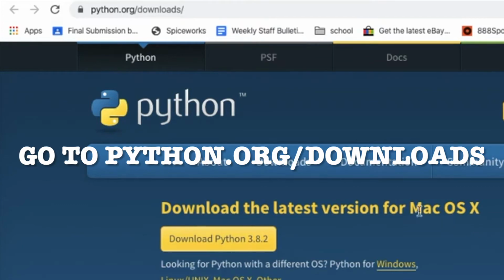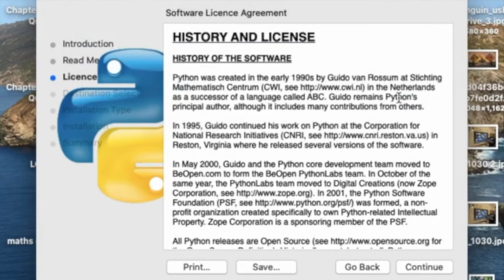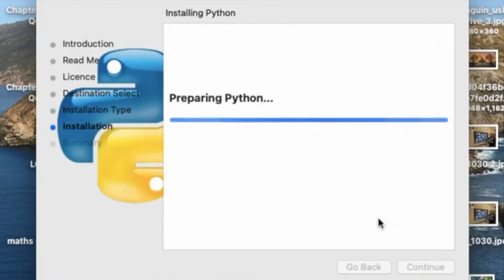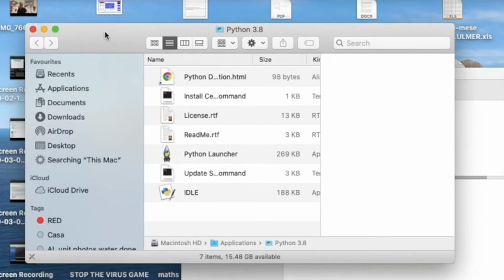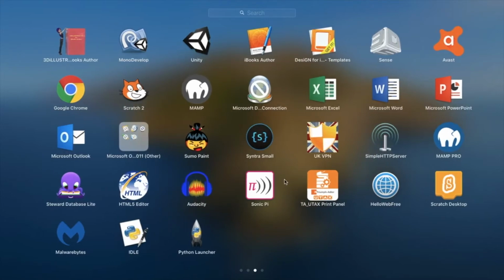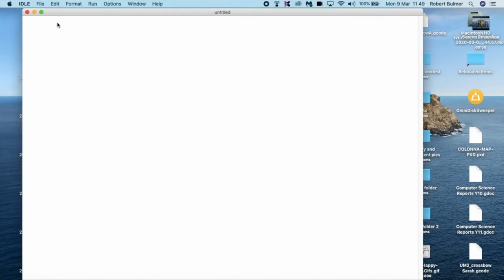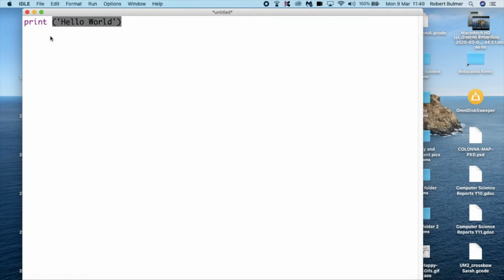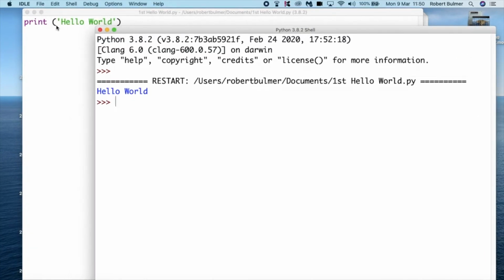INSTALLING PYTHON ON YOUR MACBOOK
In this video I an going to show how to Download and Install Python 3.8 on your MACBOOK. Setting up iOS for Python is relatively easy. we just need to follow some important steps to Install Python from it's main website directly onto your Macbook. This tutorial is For Beginners who wants to learn How to Install Python 3.x.x. The same procedure can be applied to install python on all of the iOS Operating Systems. I will also show how to use Python IDLE to run your first python Hello world program code on your MACBOOK.